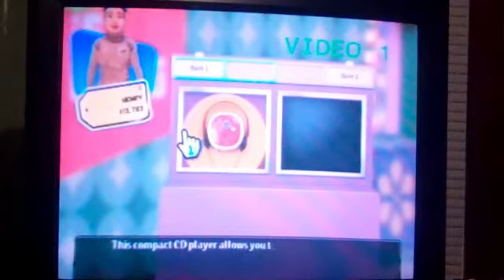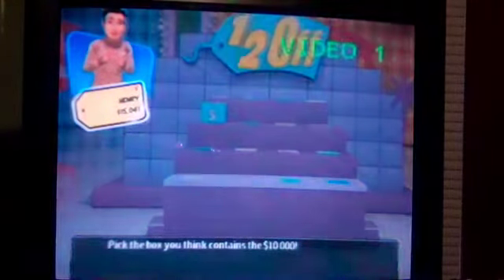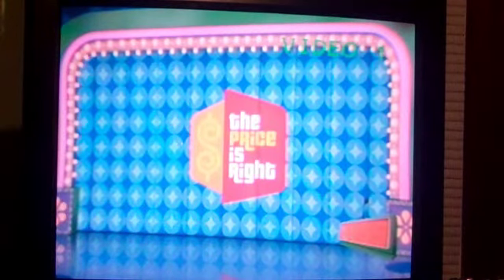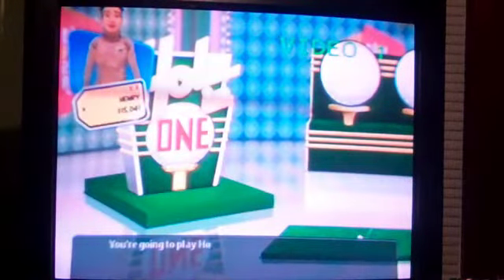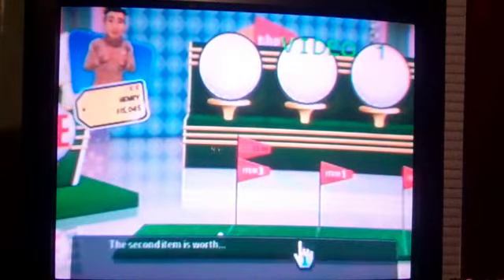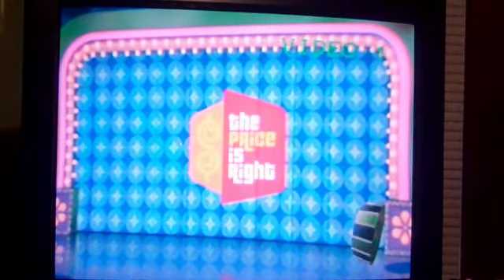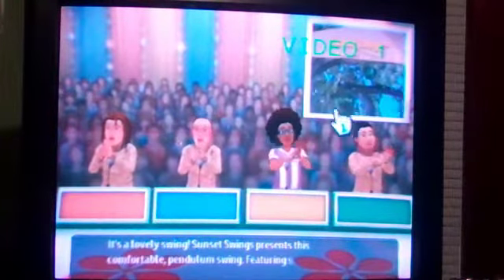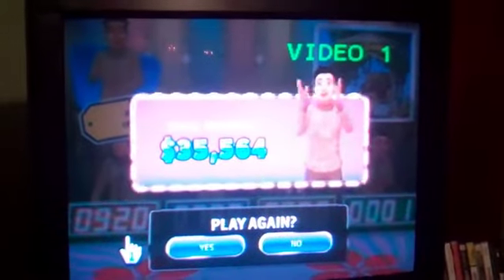Stco23's Belated Birthday Special part 8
This is my final part of my belated birthday special to Patrick where I continue playing 3 strike special on The PRice is Right 2010 for the Wii. Can I win even more? you'll have to find out to watch. Enjoy and Happy Belated Birthday Patrick! :)